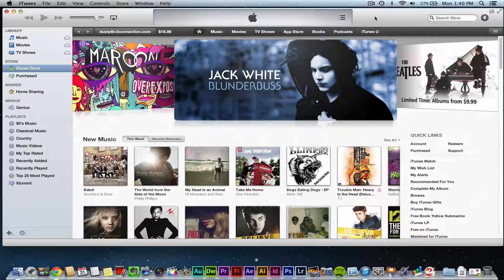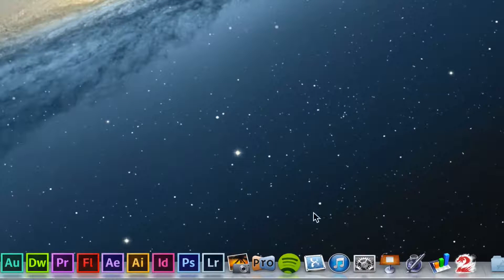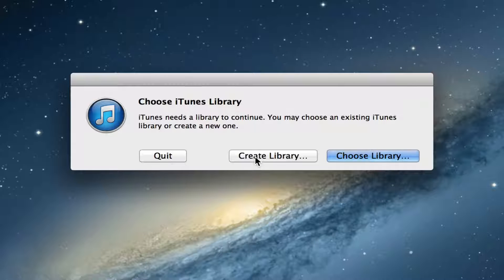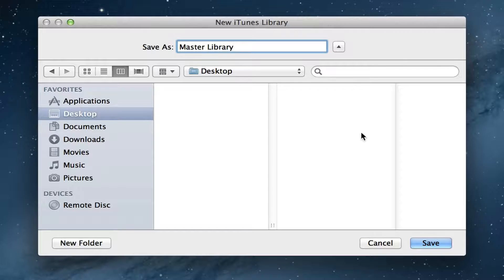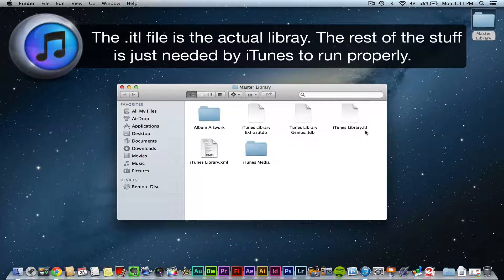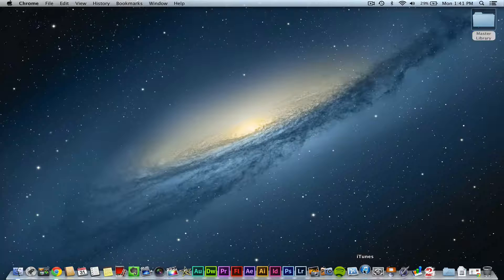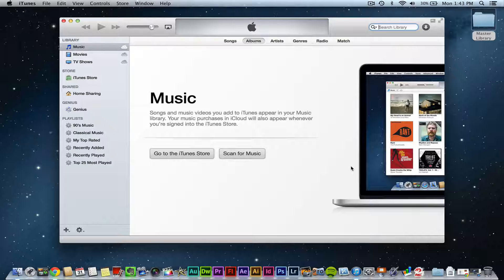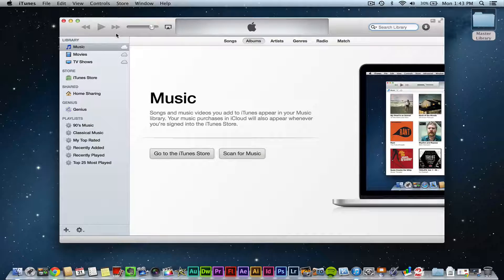How To Set Up Multiple iTunes Libraries In iTunes 11 - iTunes Tutorial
In this video tutorial I show you how to create and manage multiple iTunes libraries in iTunes 11.

dmporter74